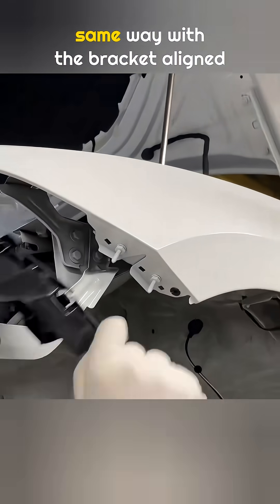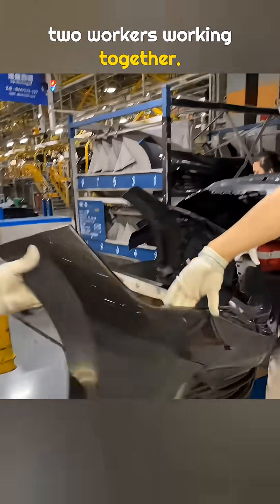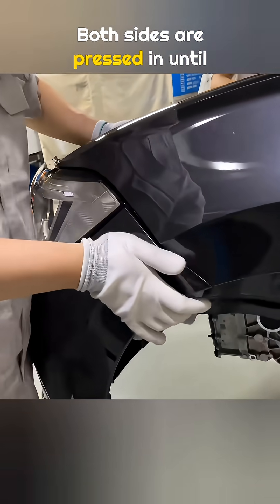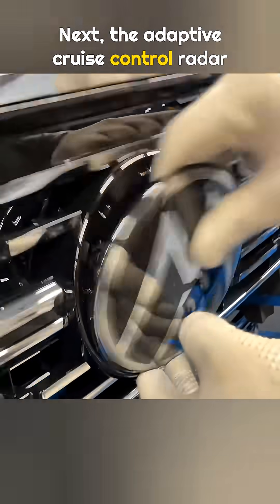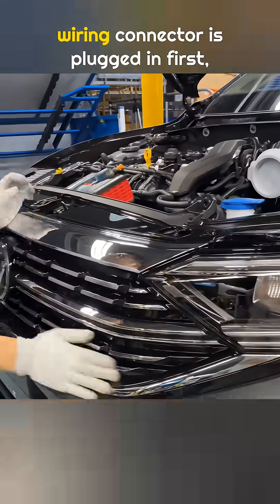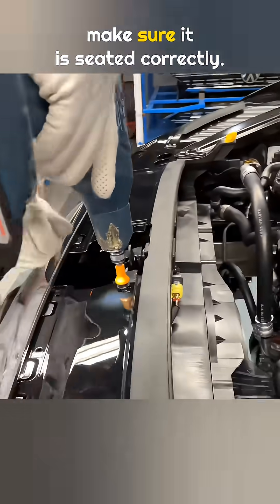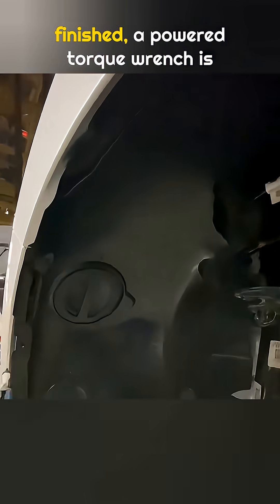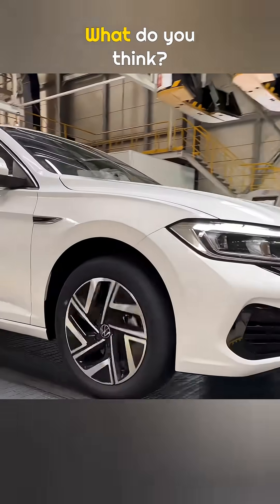Inside the Factory: Front Bumper Cover Assembly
Take a close look at how a front bumper cover is installed on a modern vehicle. From brackets and clips to sensors and final tightening, this factory process shows the precision behind a clean and solid fit.